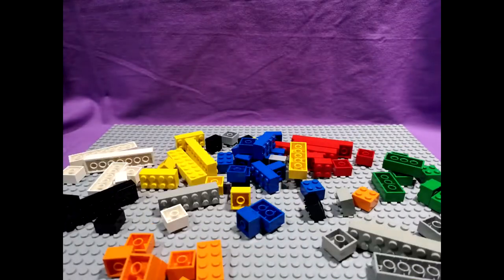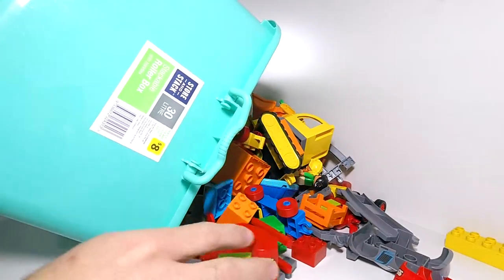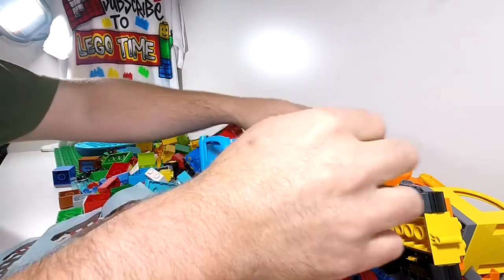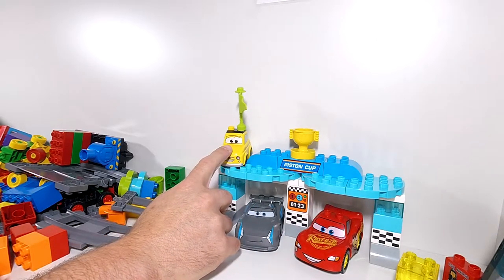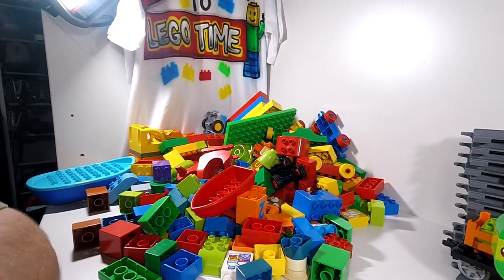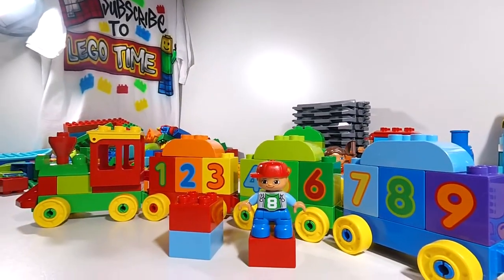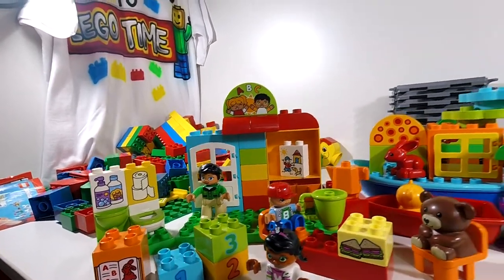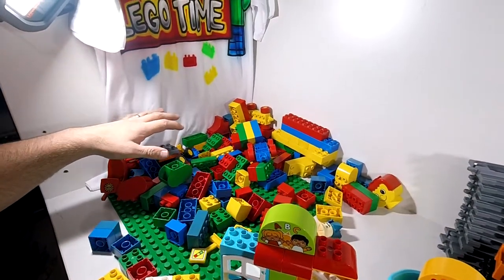Facebook Marketplace $50 Mystery Box of Duplo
Another Facebook Marketplace Haul Video.